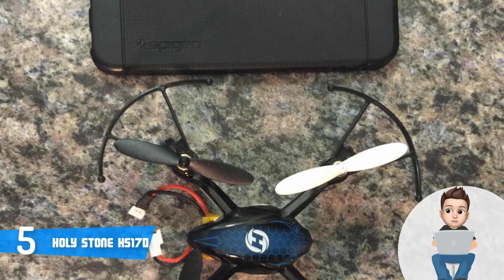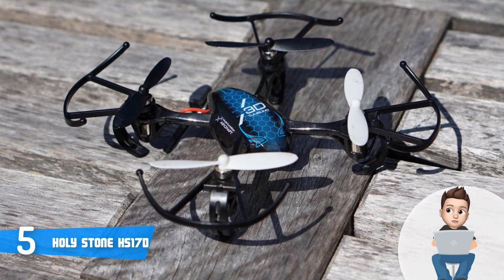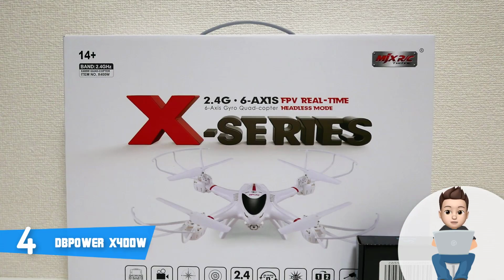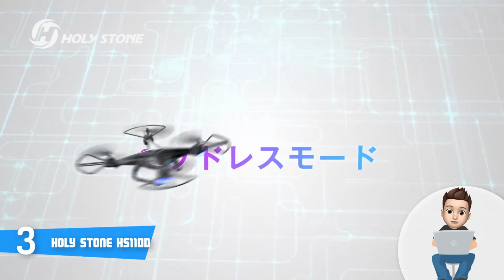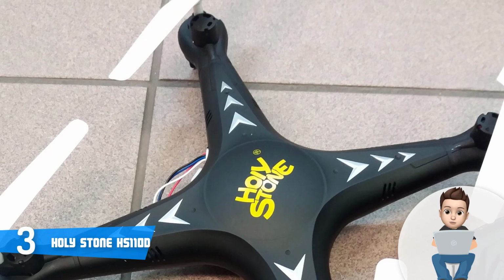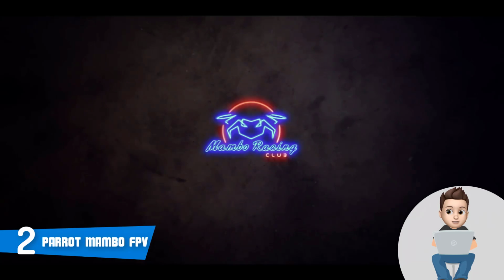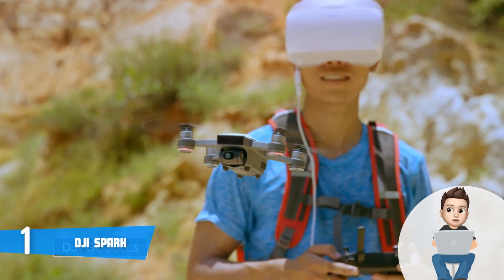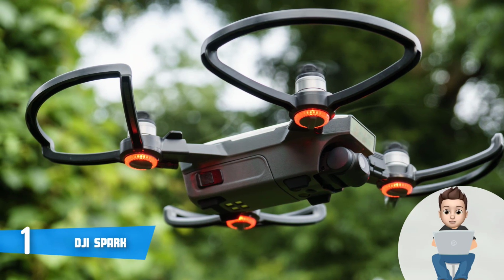Best Mini Drones in 2018 - Which Is The Best Mini Drone?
► Links to the Mini Drones we mentioned in this video:

► 5. Holy Stone HS170
► 4. DBPOWER X400W
► 3. Holy Stone HS110D
► 2. Parrot Mambo FPV
► 1. DJI Spark
►UK Links◄
► 4. DBPOWER X400W
► 3. Holy Stone HS110D - N/A
► 1. DJI Spark
►GER & EU Links◄
► 4. DBPOWER X400W
► 1. DJI Spark

In this video, we listed the top 5 best mini-drones in the market for this year. I made this list based on my personal opinion and i tried to list them based on their price, quality, durability and more. If you have any other recommendations that you think deserve to be in this list, you can leave a comment down below and i will get back to you as soon as i can!

10BestOnes is a participant in the Amazon Services LLC Associates Program, an affiliate advertising program designed to provide a means for sites to earn advertising fees by advertising and linking to Amazon.com. As an Amazon Associate I earn from qualifying purchases.